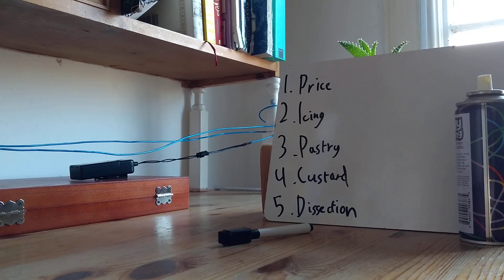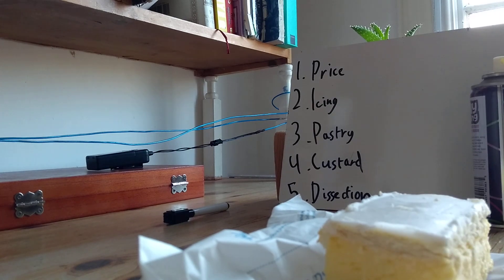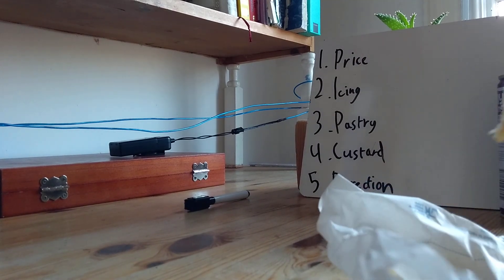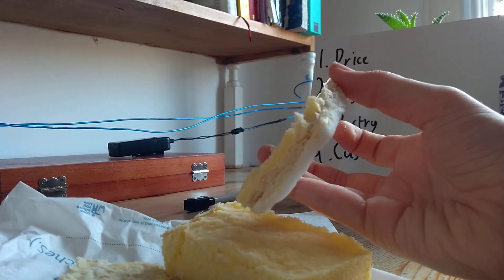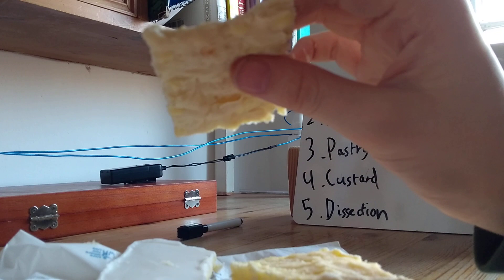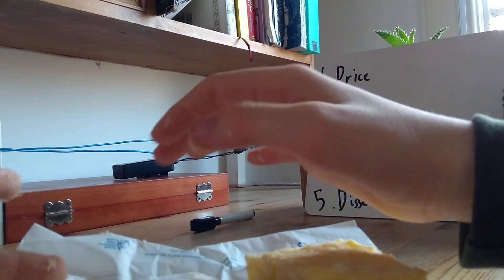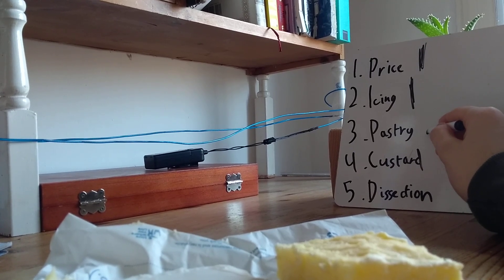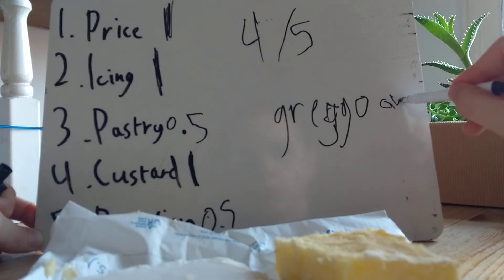How to dissect and consume a Greggs custard slice.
Smash the like bruh
Sub to SpikeyFluffBall